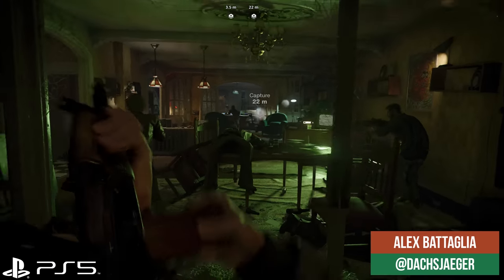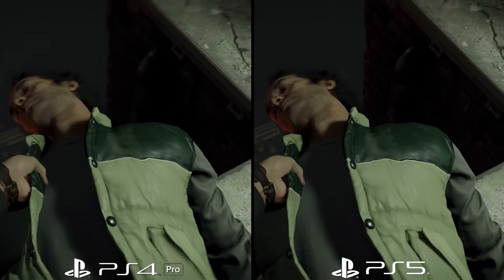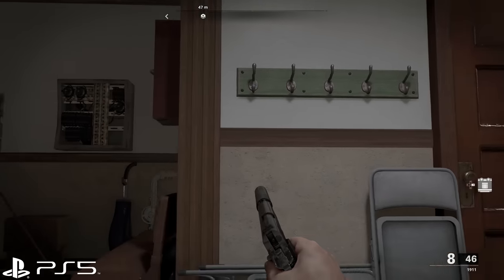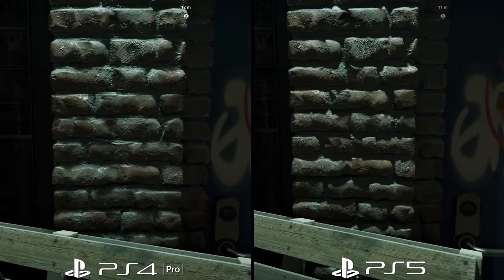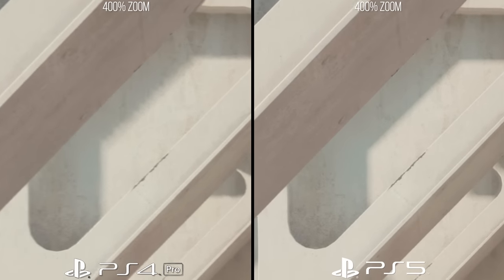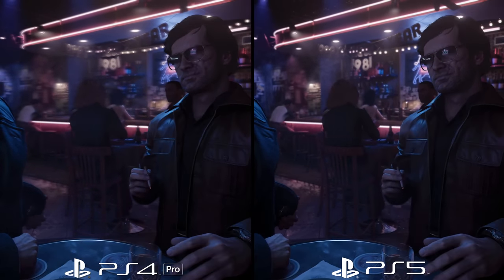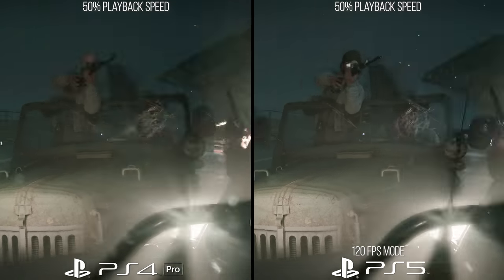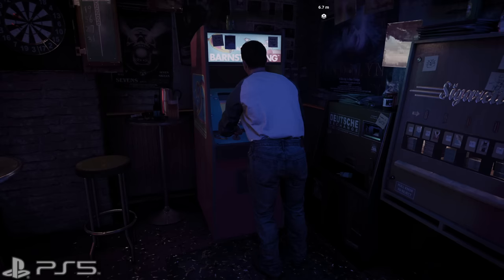[Sponsored] Call of Duty Black Ops Cold War: Next-Gen Feature Analysis: Ray Tracing + 120Hz Support!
Straddling the console generations, Activision's tech teams deliver an impressive showing for next-gen consoles - but what *truly* sets apart PlayStation 5 from, say, PS4 Pro? Join Alex Battaglia for a detailed look at how features like ray traced shadows and 120fps gaming set the next generation apart.